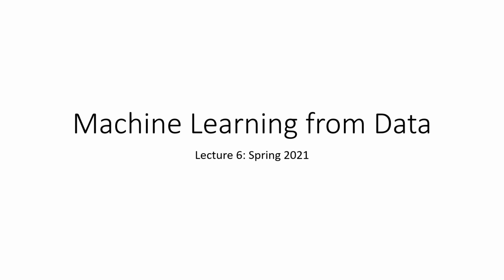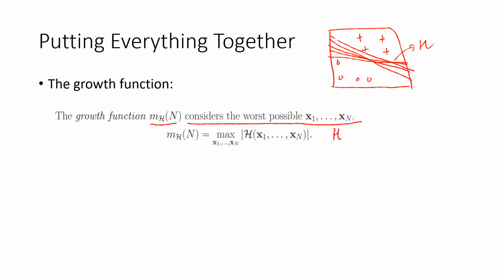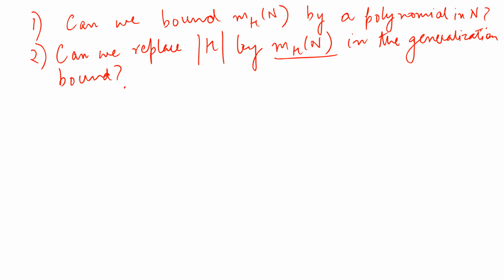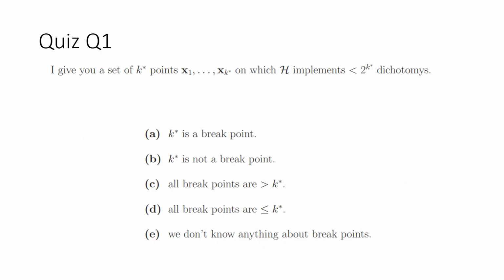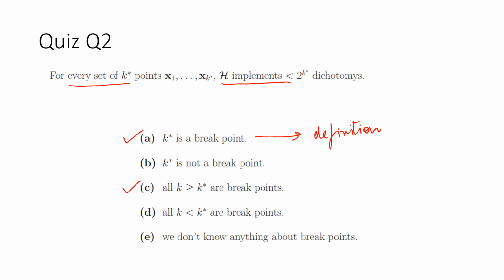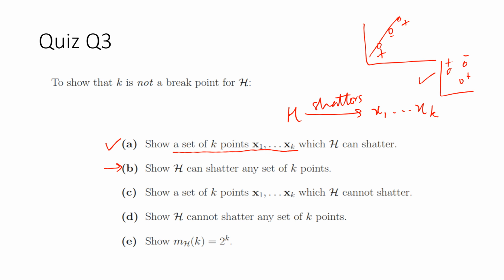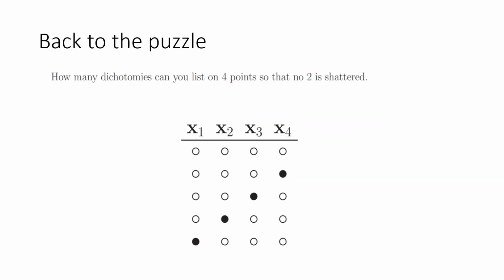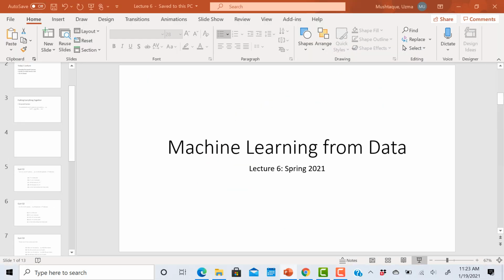Lecture 6 - Part 1- Growth Function and Break Points